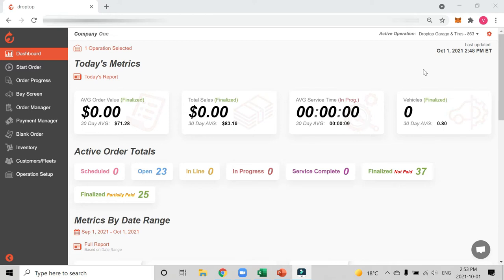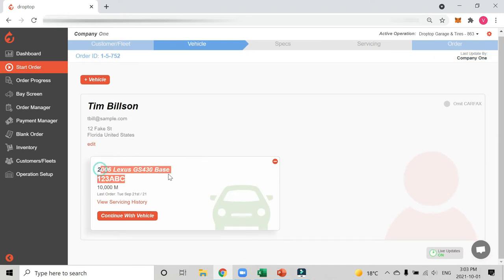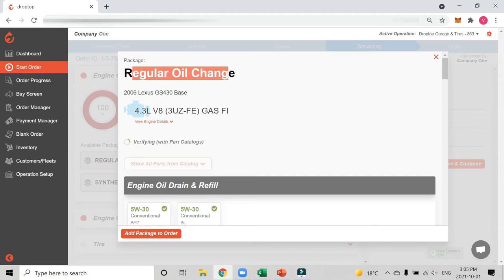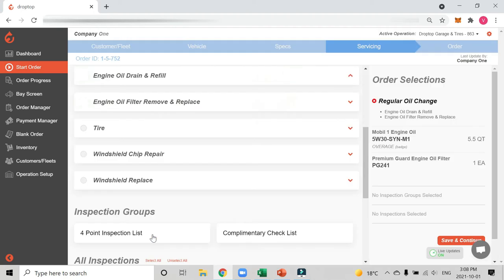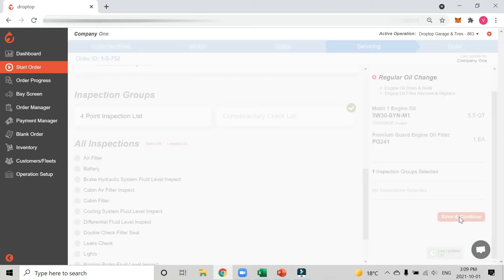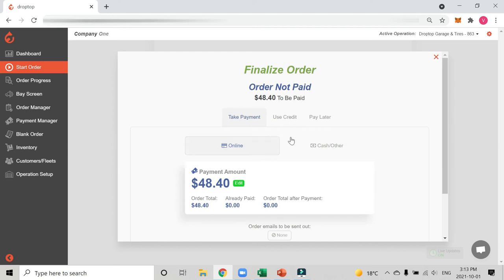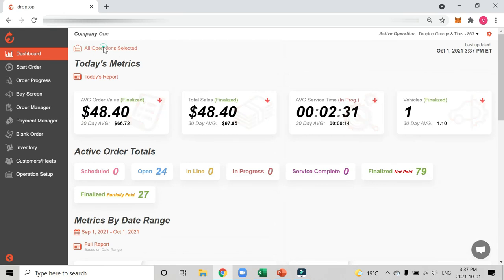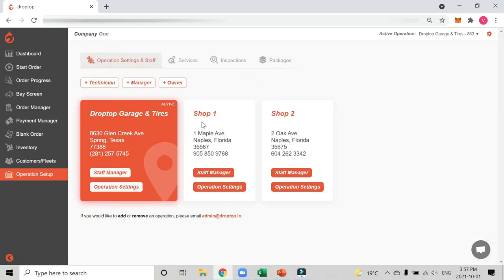Droptop Software Demo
Take a look under the hood. Watch how easy it is to write up a ticket, see how intuitive the data integrations are and learn how to manage your customers and inventory more effectively.

This demo video will walk you through the Droptop basics.
- General software and compatibility information
- Multi-shop Management and User profiles
- How to process a ticket or order
- How to track your business using dashboards and reports
- How to manage your inventory